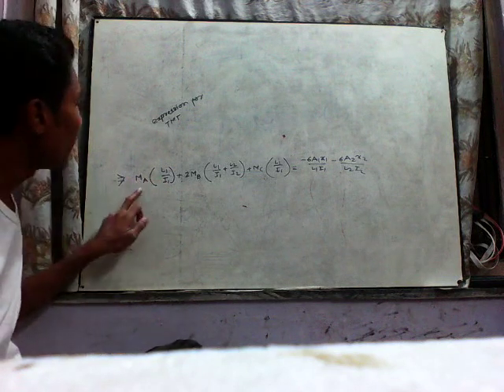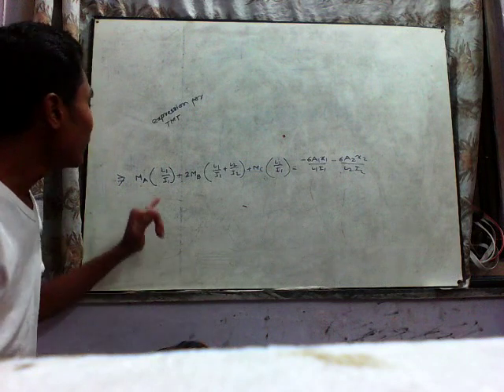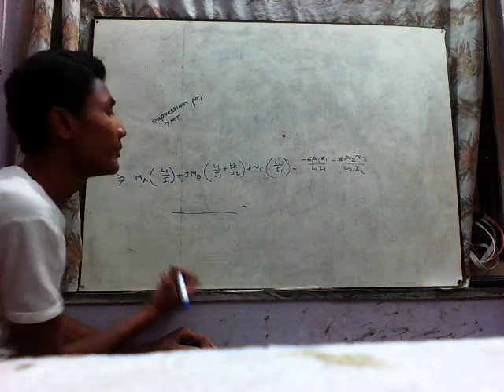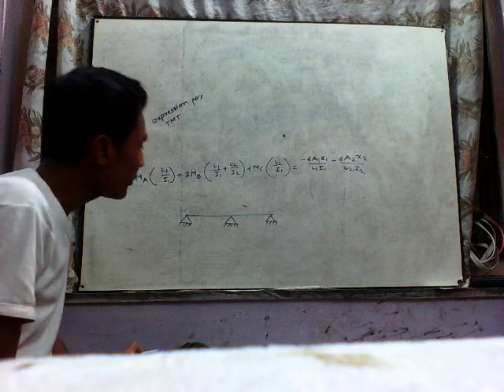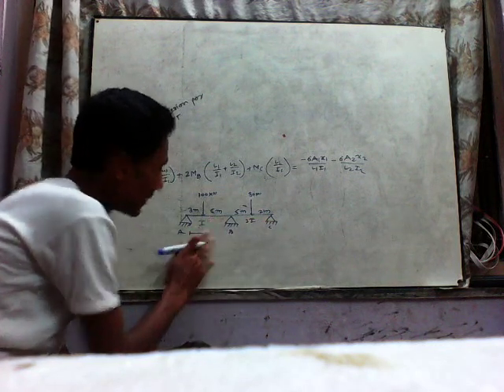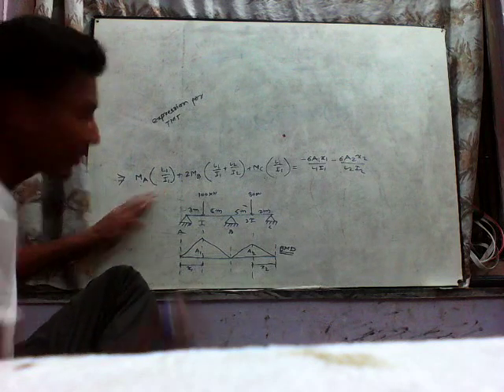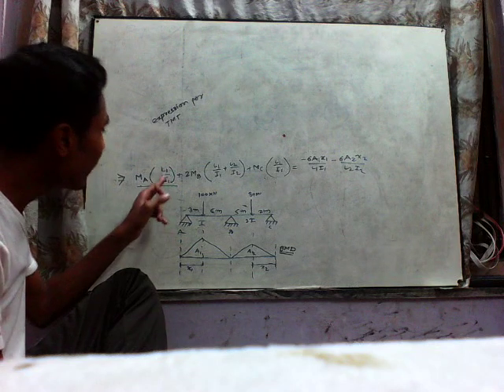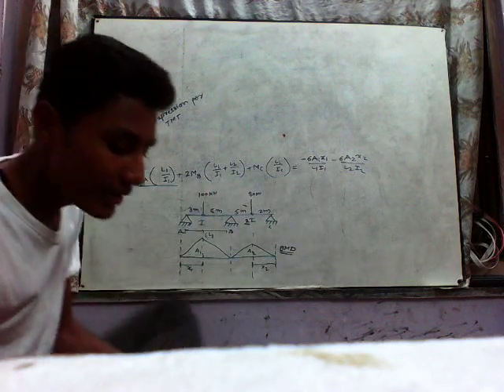Clapeyron's theorem of three moments. part 1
the continuous beam is used in the tmt. this video use to determine the analysis of fixed beam. also some cases are also discuss.